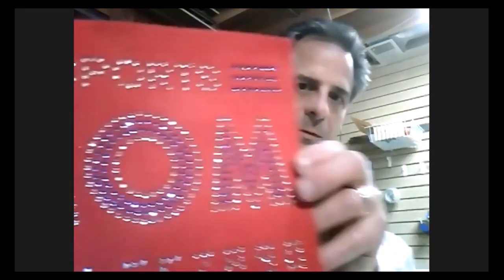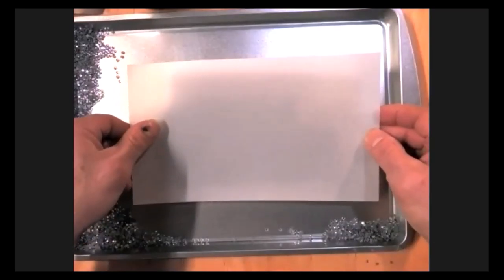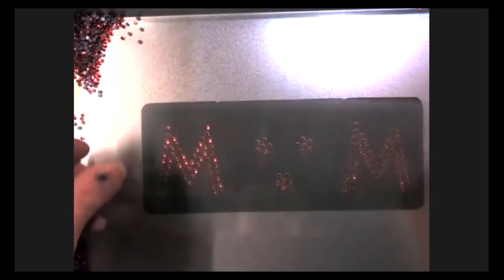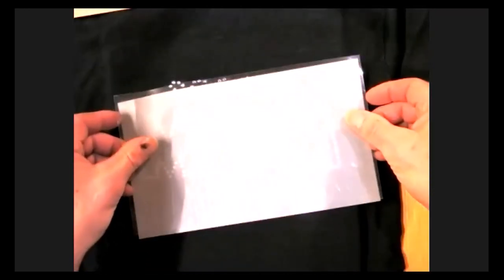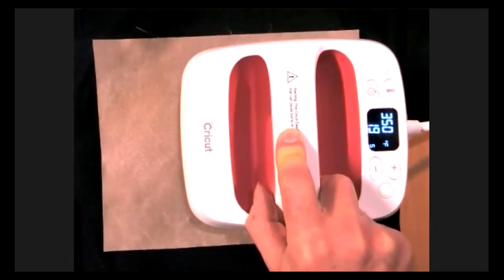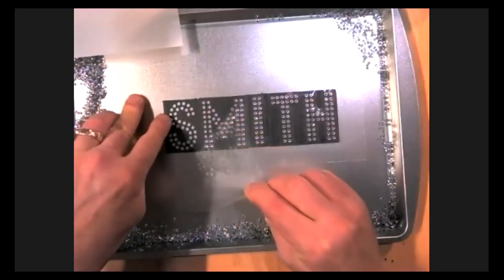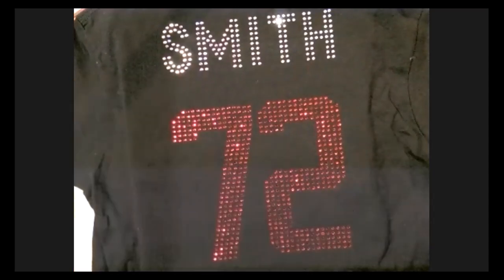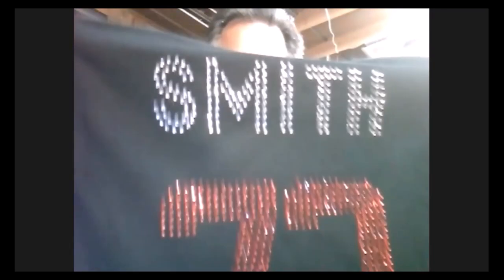DIY Sports / Soccer Mom Rhinestone Jersey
Support your child's favorite sport in style. Step by step tutorial on how to make a custom Sports Mom rhinestone jersey. All popular sports available; soccer, baseball, football, hockey, basketball, volleyball, gymnastics and more. Rhinestone Genie's magnetic rhinestone templates make it so fast and easy, anyone can do it.